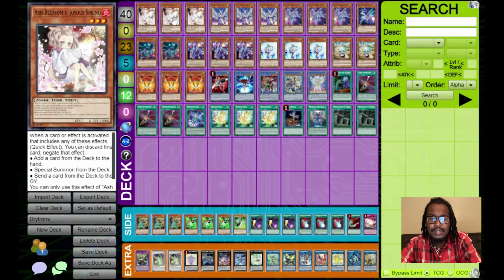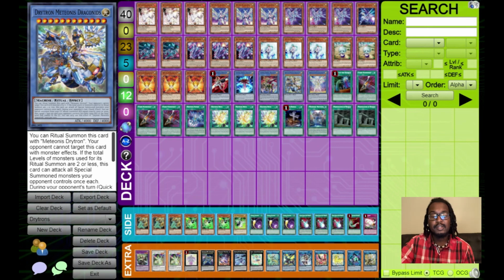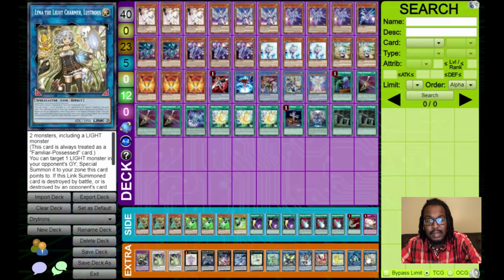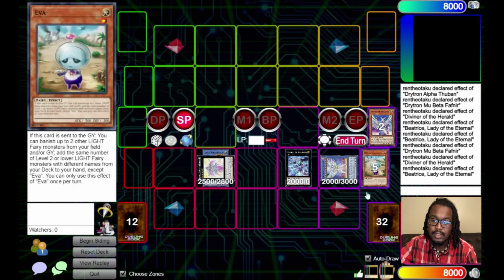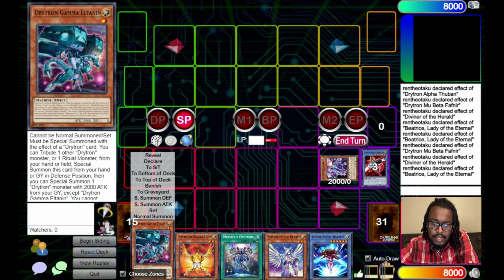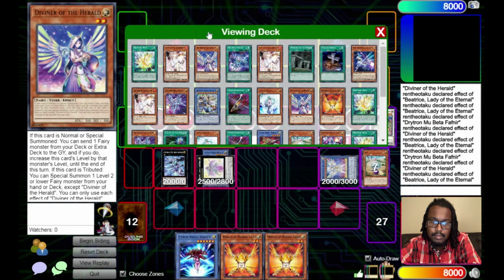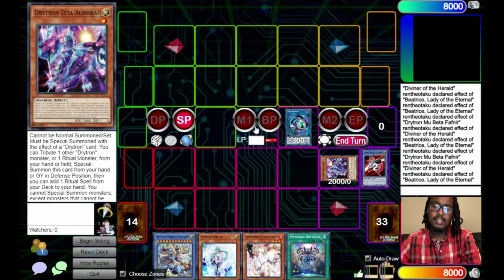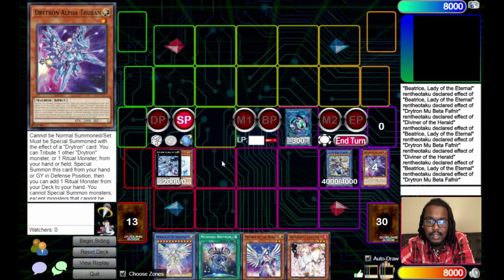Drytron Deck Profile (Post LIOV) + Standard Combo & Test Hands